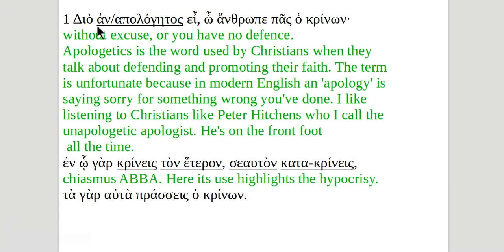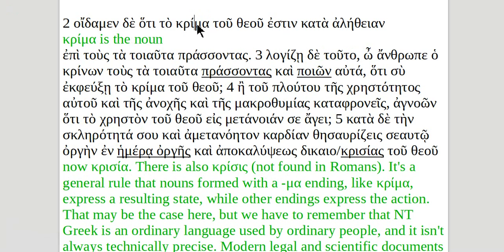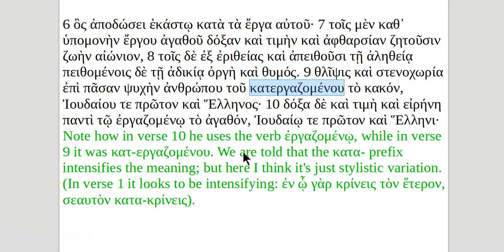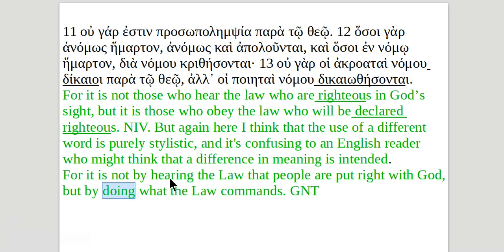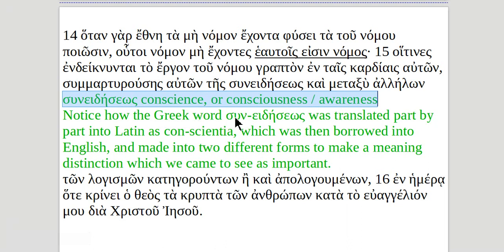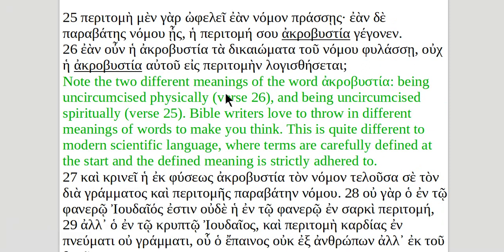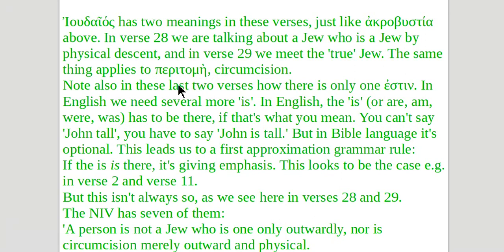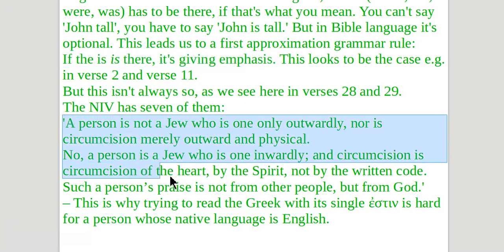Things I've learned from the Greek of Romans 2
Things I have learnt from the Greek of Romans 2